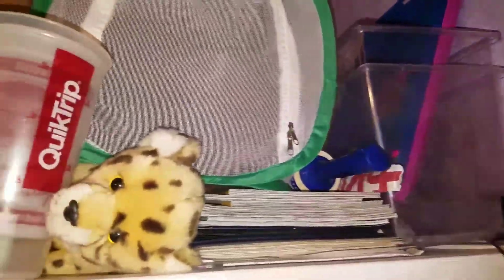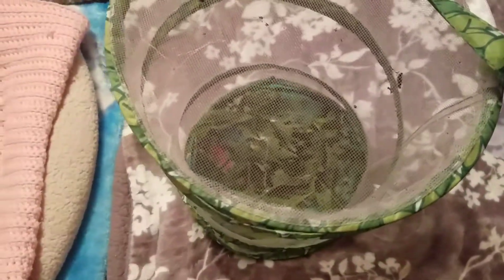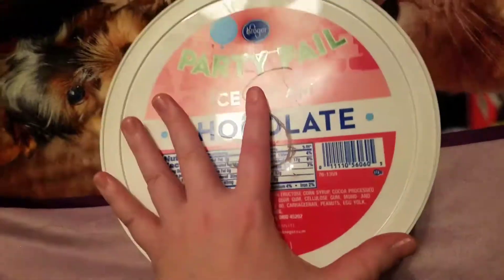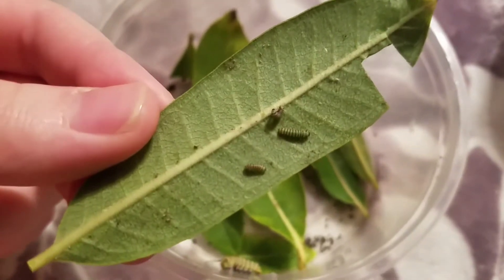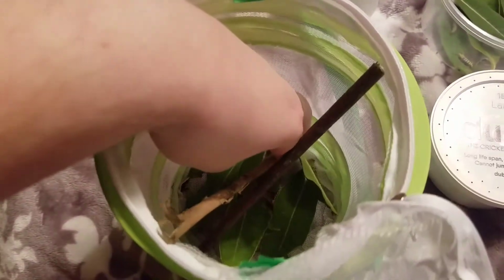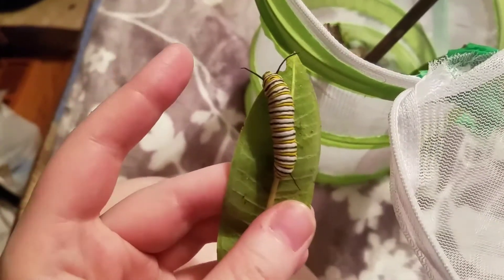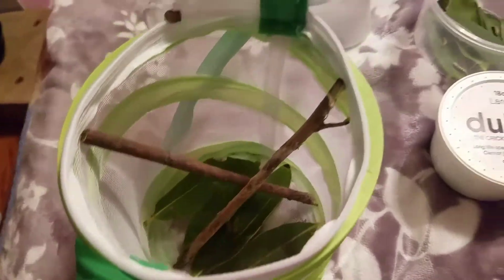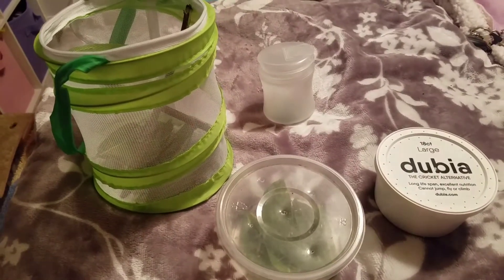8/18/18 Caterpillar Update!